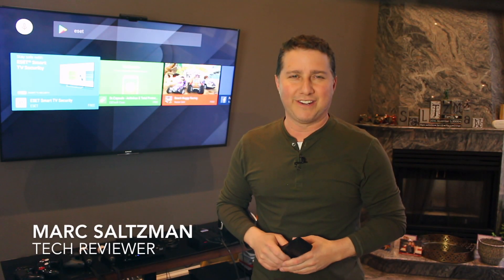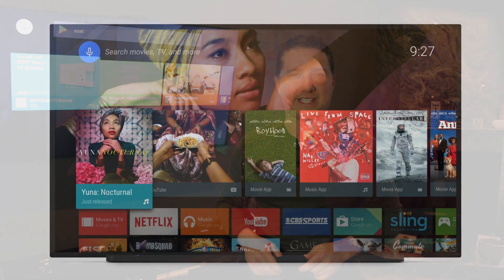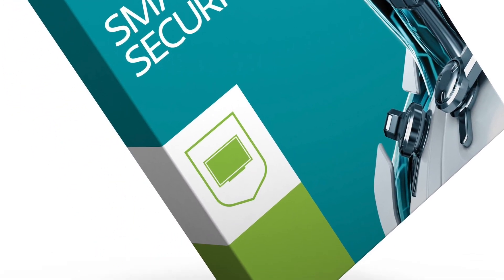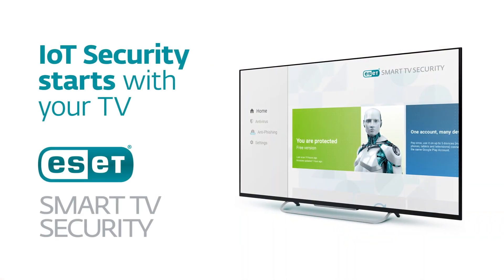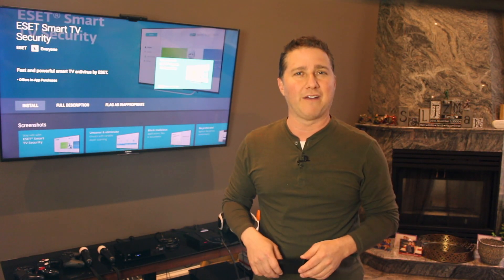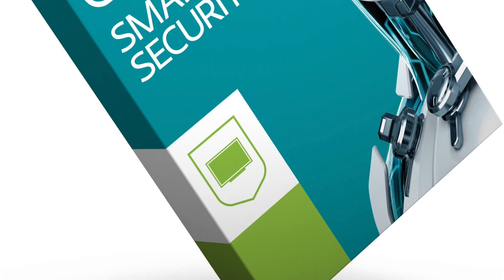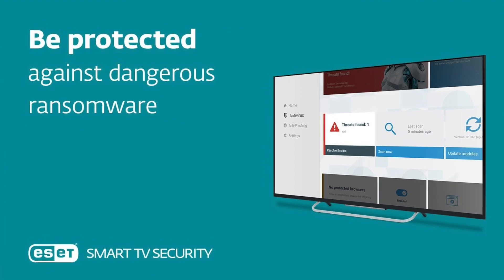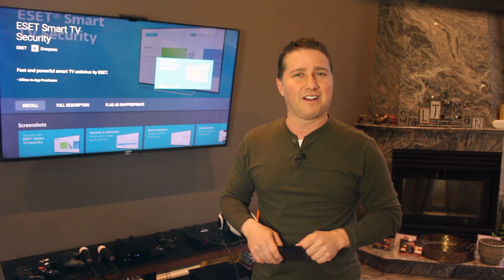How to secure your Smart TV with ESET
In this informal video, technology columnist and radio show host Marc Saltzman discusses the risks associated with Smart TV platforms, and how ESET Smart TV Security software can help protect you against various threats.